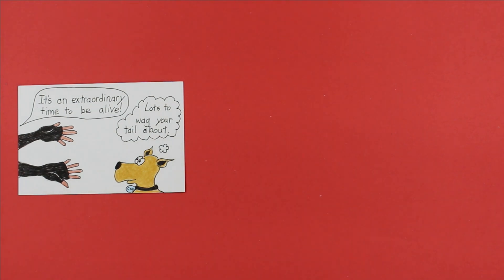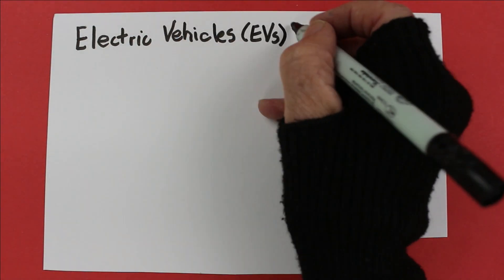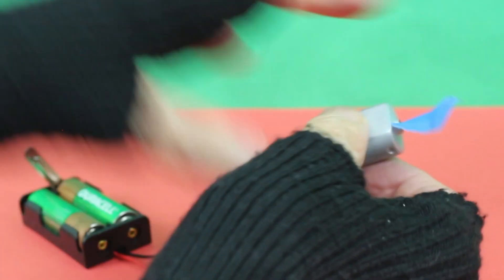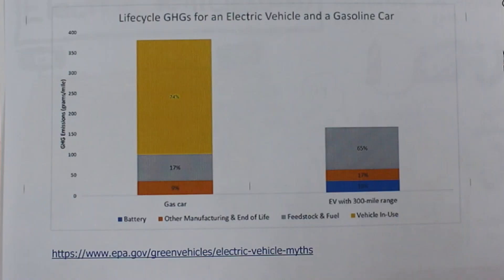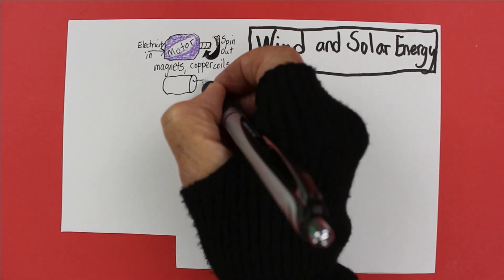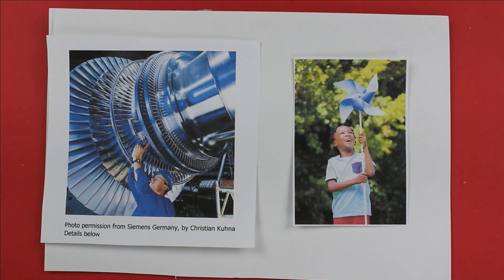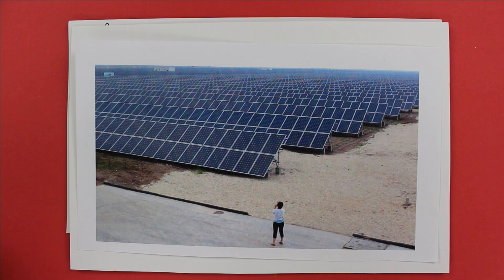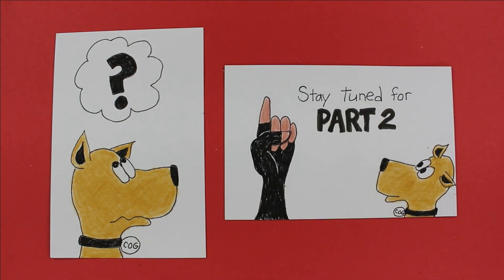ELECTRIFY EVERYTHING Part 1: EVs, Motors, Generators, and Turbines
In Episode 12, @STEMwithCog presents a climate change solution: Electrify Everything!

Part 1: In this video, I build a simple model of an electric vehicle. But how does the motor turn electrical energy into mechanical energy? I build a simple model of an electric motor so we can see the “magic” at work.

EVs already release less CO2 over the life of a car, but we can do even better if we recharge their batteries with CO2 - free electricity, like the electricity from wind and solar energy. A wind turbine is a good example of how a turbine spins a generator to produce electricity. Solar towers and coal-fired power plants produce electricity when a steam turbine spins a generator to make electricity. PV cells turn the sun’s light directly into electricity.

Find a FREE worksheet with clear directions and answer key

Teacher Resources:
Visit the amazingly cool website from Arizona STEM Acceleration project that gives great directions for how to build a model of an electric car.

While you’re there, visit their GREAT lesson plans for teaching about alternative energy sources, complete with great engineering lesson plans.

Standards:
Middle School NGSS Standards:
MS-ESS3.C: Human activities have altered the biosphere. Human populations and per-capita consumption increases negative impacts unless activities and technologies are engineered otherwise.
MS-ESS3.D: Human activities (releasing greenhouse gases from fossil fuels) are major factors in Earth’s temperature rising. Science, engineering, and other kinds of knowledge can help us act wisely to reduce human vulnerability.
MS-PS2.B: Electric and magnetic forces can be attractive or repulsive.
MS PS3.A: Motion energy is kinetic (e.g. turning a turbine). A system may also include stored potential energy (e.g. stored energy of water in a reservoir).

High School NGSS Standards:
PS3.A: Electrical energy may be stored in a battery.
PS3.A: Energy manifests itself as motion, sound, light, thermal energy, etc.
ESS3.C: Scientists and engineers can develop technologies that preclude ecosystem degradation.
ESS3.D. The magnitude of human impacts are greater than ever, so too are our abilities  to predict and manage impacts.

TIMESTAMPS
00:00 Intro
01:00 Electric Vehicles
02:00 Electric Motors
03:10 CO2 from EVs
03:50 Generators
04:25 Wind Turbines
04:50 Solar Tower
05:35 PV cells

Graphs:
• CO2 from activities: Green Cloud Computing and Its Role in Reducing Carbon Footprint - Scientific Figure on ResearchGate. [accessed 26 Sept 2024]
• Lifecycle Greenhouse Gases compare electric to gas-powered cars:

Thanks for music from Free Music Archives:
• Intro, Two Hat Rag, by Doctor Turtle
• Outro,  Which This Is That?, by Doctor Turtle